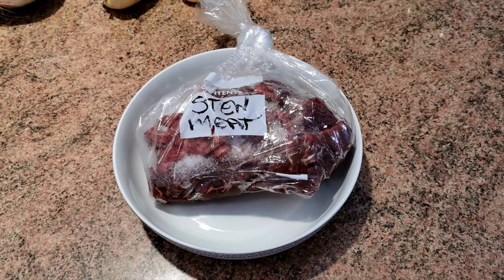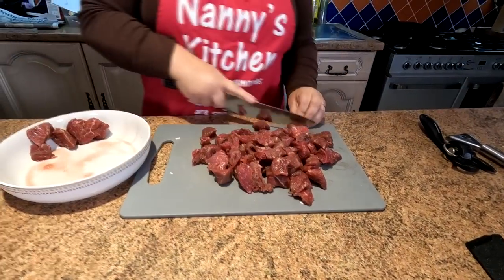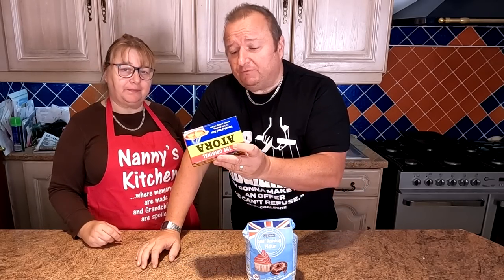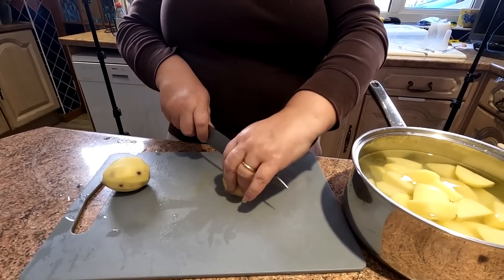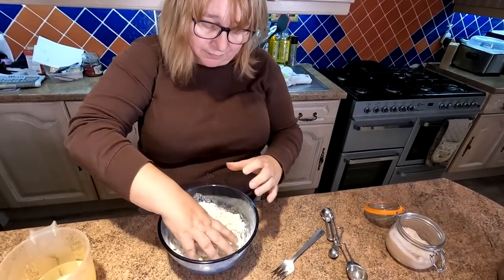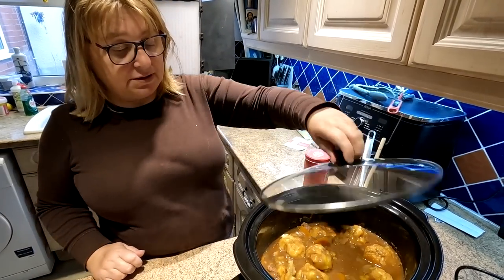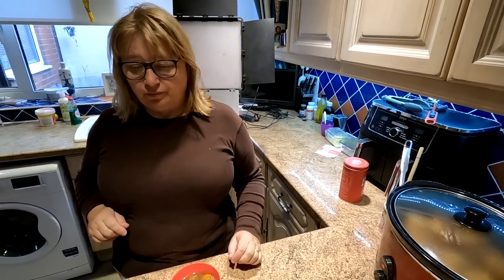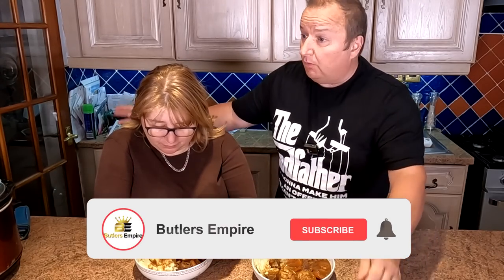Slow Cooker Beef Stew And Dumplings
Our Slow Cooker Beef Stew & Dumplings is a real winter warmer served with creamy mash potato. You've got to try this recipe, tasty and warming for these colder evenings.
2 pack air fryer racks